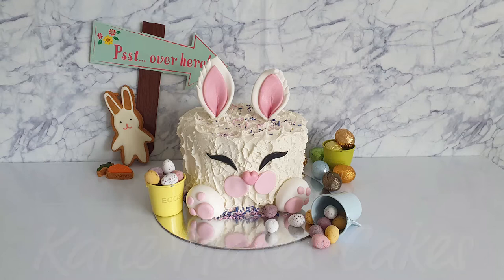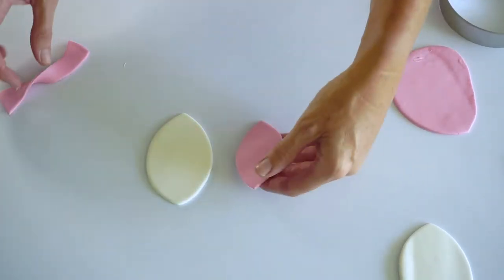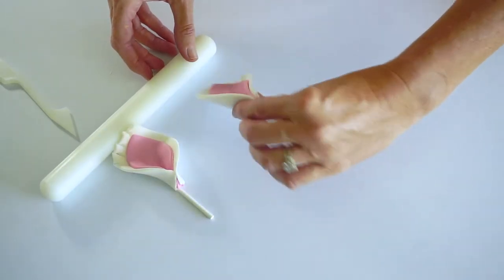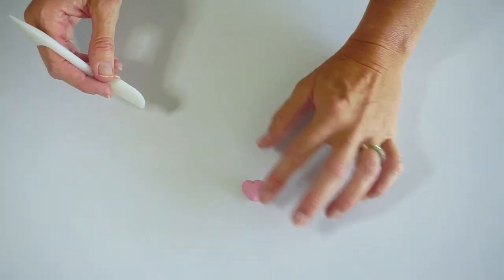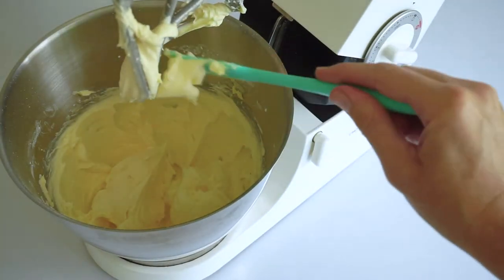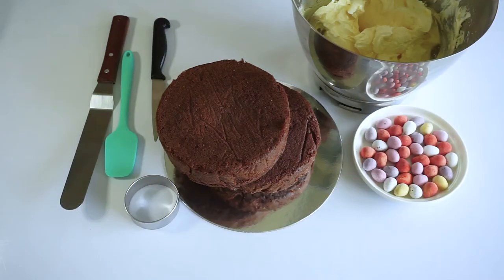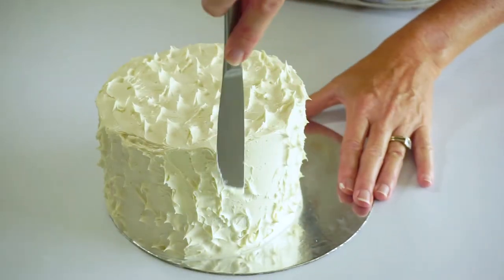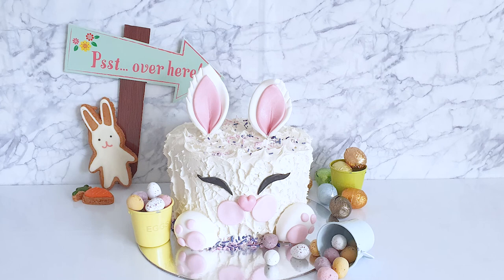How to make an easy Bunny Rabbit Cake. Method in description.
A cute Easter bunny cake! This is an easy and simple cake tutorial for the Easter holiday using buttercream and fondant and requires minimal equipment and ingredients. A cute birthday cake or easter themed cake.

Here is the sponge cake recipe mentioned but you can use a cake mix or any tried and trusted recipe -

Heat the oven to 180 degrees celsius
Grease and line to 6inch baking tins
Ingredients
250g butter or sunflower spread (like flora, this will make your cake rise better than if using butter)
250g sugar
5 medium eggs (room temperature)
225g self raising flour
25g cocoa powder

Method

Using and stand or hand mixer cream the butter and sugar together until light and fluffy, beat in the eggs one by one. Mix in the flour and cocoa powder.

Split the mixture between the 2 tins and bake for about 30mins or until a cocktail stick comes out clean and the cake springs back when gently touched.